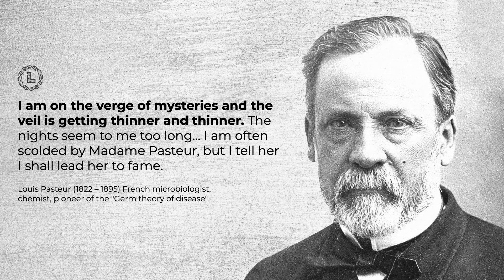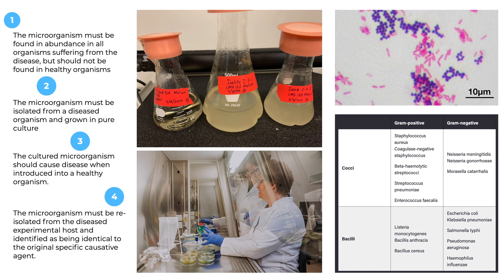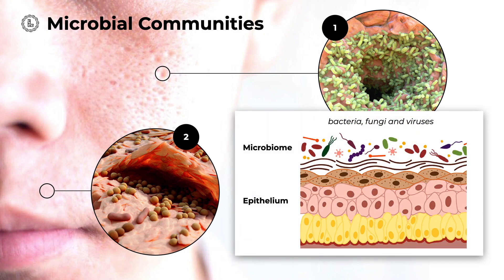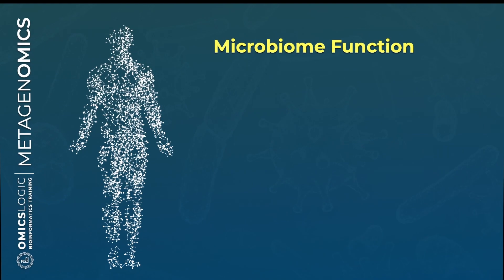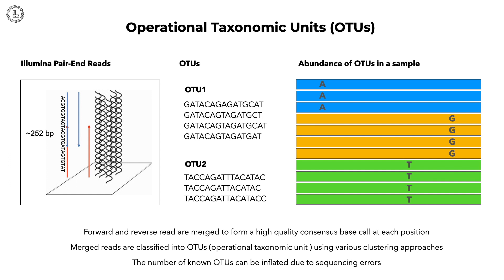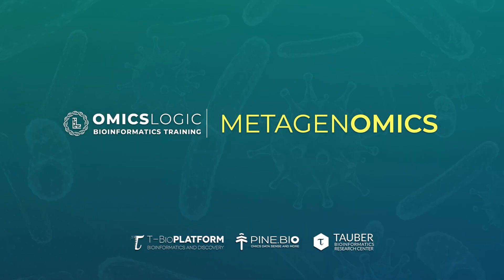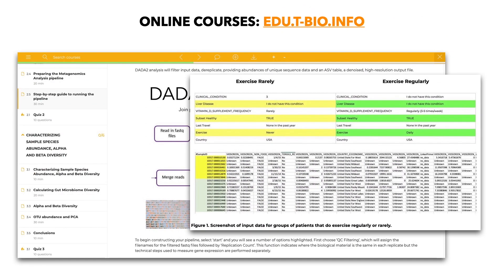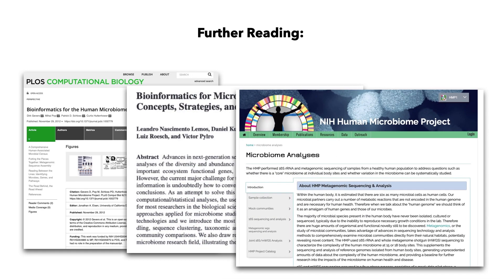01 - Introduction to Metagenomics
This course is going to introduce you to bioinformatics analysis of metagenomic sequencing data. In this first session, we will start by speaking about genomic sequencing technologies, as one of the methods to study microbes, and map out how such data can be used. Then, we will introduce you to several data analysis tools for metagenomics studies and see a few examples where such analysis approaches have been used.

To learn more, we welcome you to explore the content on our portal

There you will find
- an Introduction to Metagenomics (in the Bytes and Molecules Course)
- a full course on analysis of 16s Metagenomics sequencing and
- a program led by experienced mentors that can help you develop practical skills to analyze metagenomic sequencing data (see more below)

OmicsLogic Metagenomics:
Metagenomics is the study of genetic material recovered directly from environmental samples (such as soil or water samples). Metagenomic sequencing allows researchers to comprehensively sample all genes in all organisms present in a given complex sample. The omics Logic Metagenomics training is designed to introduce key topics and help you develop practical skills for analysis. In this training, you will learn about the applications, technologies and practical analysis skills needed to extract meaningful research insights from metagenomic data.

The program will cover:
✅NGS: 16s metagenomics sequencing
✅Microbiome-functional bacterial community - Ribosomal RNA
✅Hypervariable regions (HVRs)
✅Operational Taxonomic Units (OTUs)
✅Mapping short reads on reference databases
✅DADA2 pipeline for amplicon sequencing
✅Viral genome detection in metagenomic data
✅Evolution, fitness, and quasi-species.